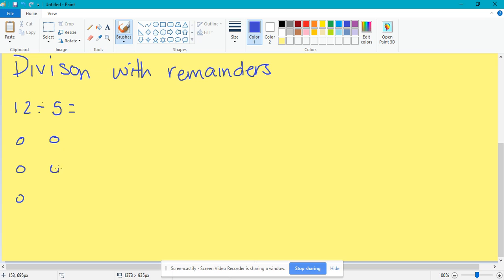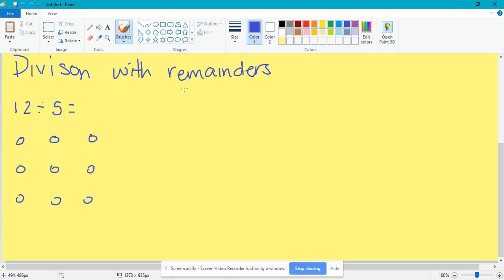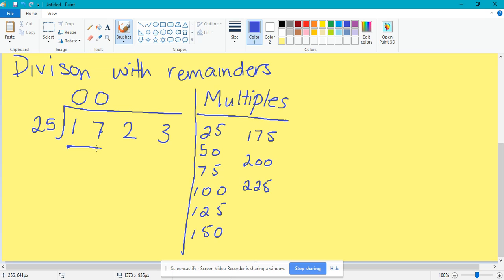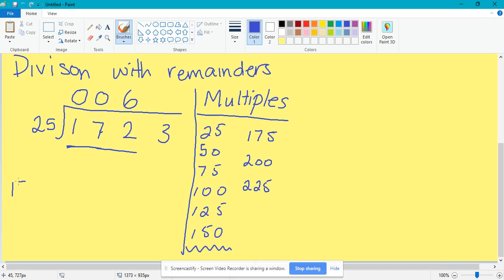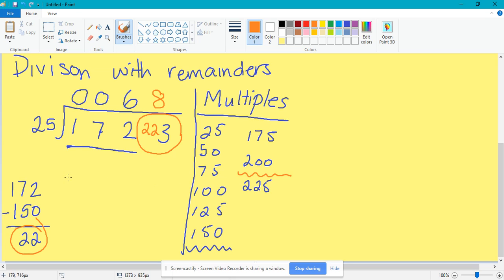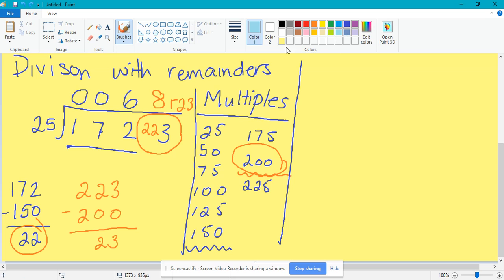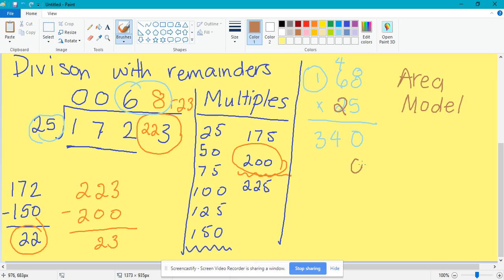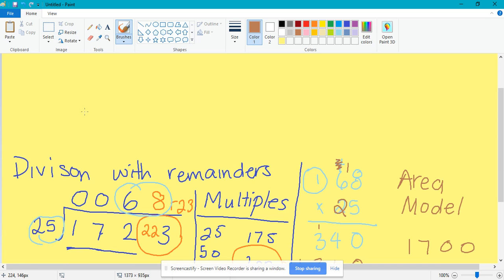Bus Stop Division with Remainders